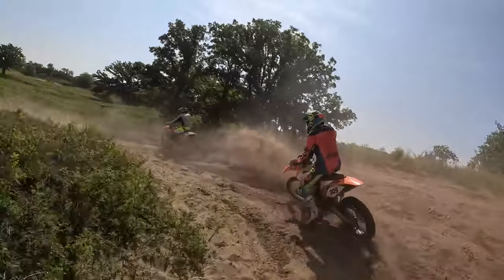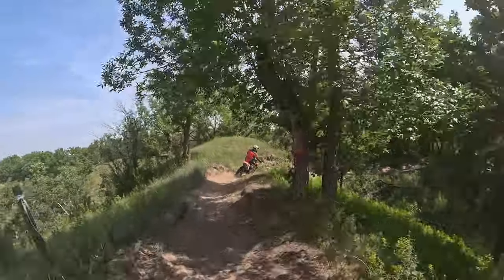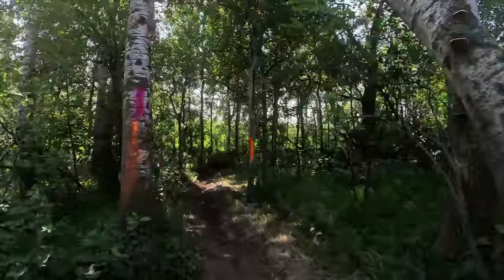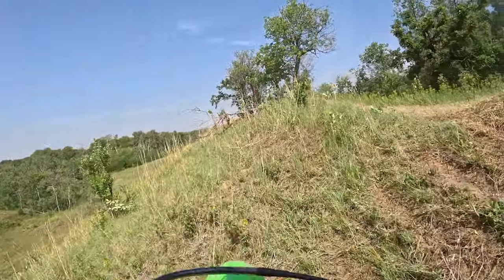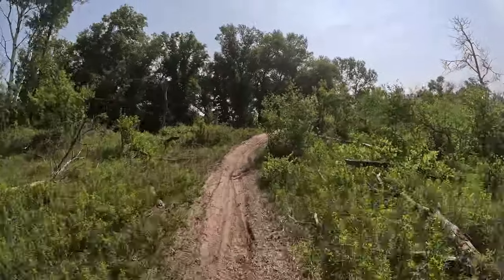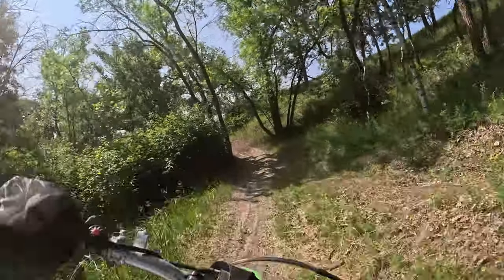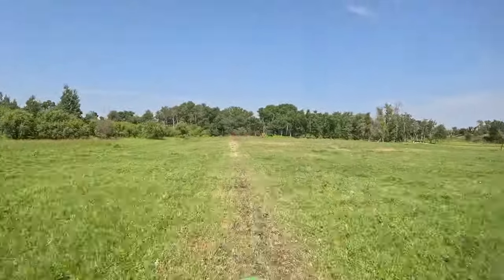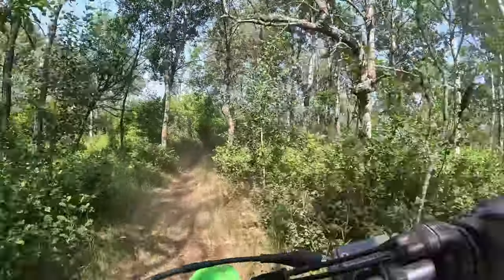2024 Honda CRF250RX FIRST THOUGHTS | Should i make the change from my current bike!!!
Today, I'm hitting the trails on my trusty Kawasaki KX250, but I can't help but be intrigued by the all-new 2024 Honda CRF250RX. In this video, I'll be sharing my initial thoughts and insights on the 2024 Honda CRF250RX while I take my KX250 for a spin.

🏍️ Are you considering an upgrade to the 2024 Honda CRF250RX? 🏍️

In this video, I'll discuss some of the key features, design elements, and potential advantages of the CRF250RX compared to my current KX250. You'll get an up-close look at the CRF250RX's sleek design, cutting-edge technology, and how it handles on the trails. Plus, I'll share my candid opinions on how it stacks up against my KX250.

Whether you're a fellow motocross enthusiast, a Honda fan, or just curious about the latest in off-road motorcycles, this video will provide you with valuable insights and help you decide if the 2024 Honda CRF250RX is the right choice for your next adventure.

Don't forget to like and subscribe to stay updated on all things motorcycles, and hit that notification bell to be the first to know when I release more reviews, ride-alongs, and motorcycling tips. Let's get the engines revving and dive into my first impressions of the all-new 2024 Honda CRF250RX!

 for watching, If you want to know what my set up is check out the links below, comment if you want more info!